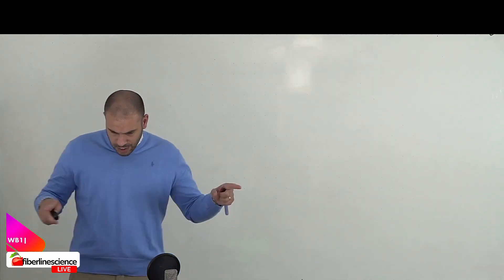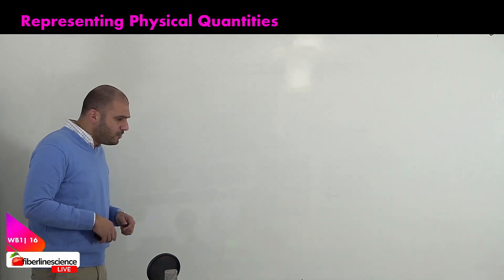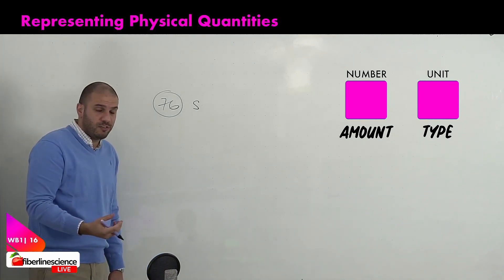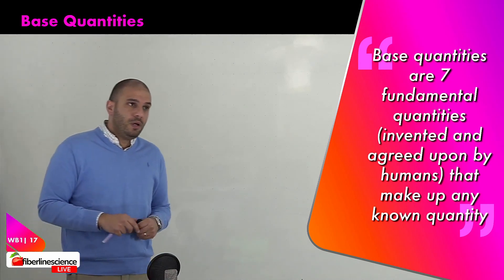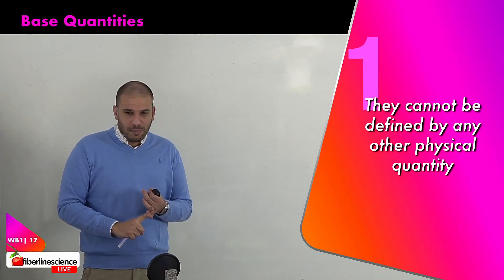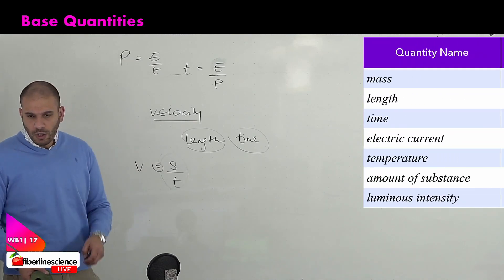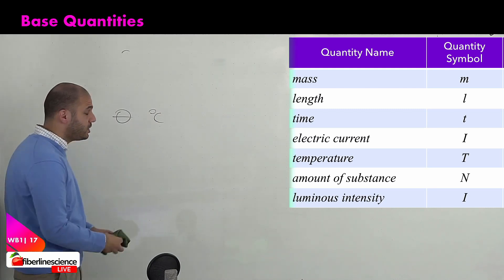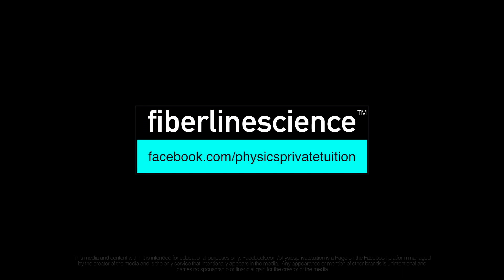03.1 What are Physical Quantities and Base Quantities?